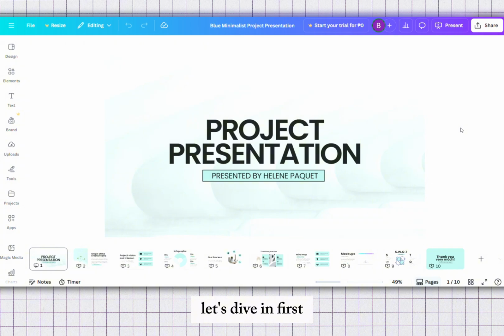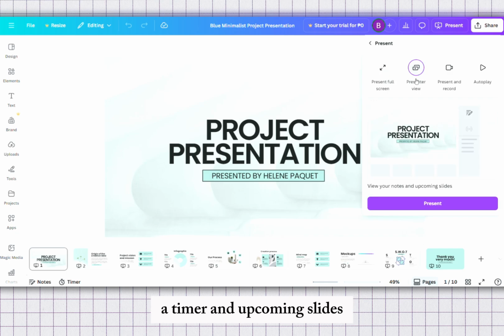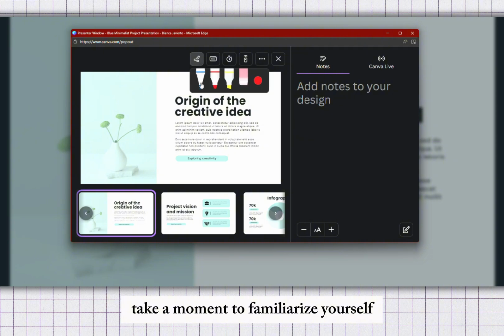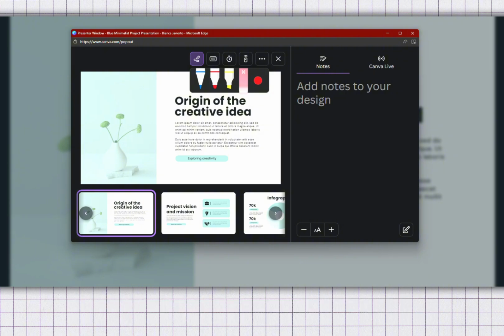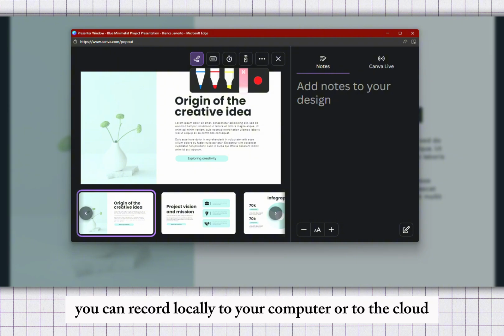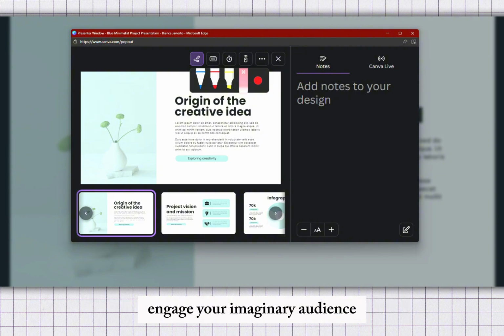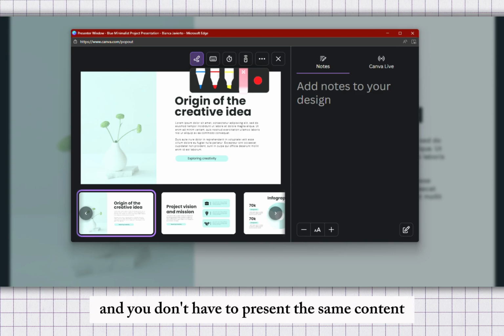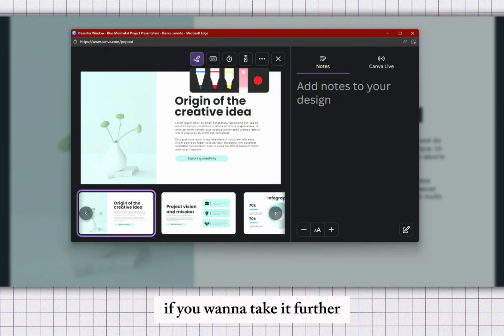How to Record Your Canva Presentation with Zoom (2025 Tutorial)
Learn how to record your Canva presentations with seamless Zoom integration. This tutorial will guide you through the easy steps to capture and share your Canva presentations using Zoom, making it perfect for remote meetings, webinars, and online lectures. Discover the simplicity of combining Canva's powerful design tools with Zoom's reliable video conferencing platform. Whether you're a teacher, marketer, or presenter, this video will show you how to enhance your presentations and engage your audience like never before. With this straightforward method, you'll be able to record high-quality videos of your Canva presentations and share them with ease. Watch now and take your presentations to the next level with Canva and Zoom.